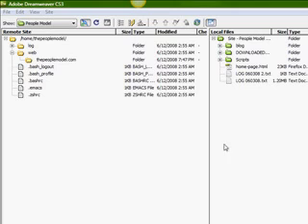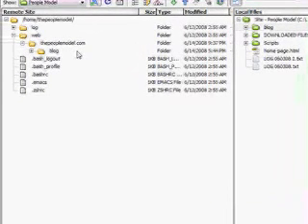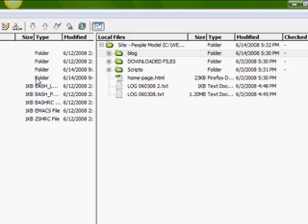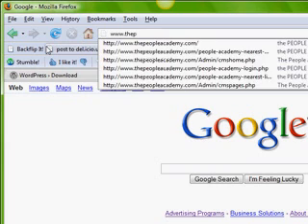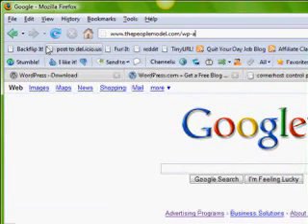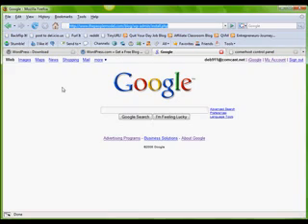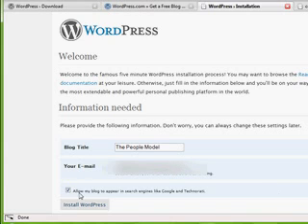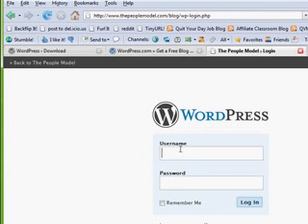WordPress Installation Tutorial - Part 4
Want someone to install WordPress for you? We do WordPress installations for just $49 ... or free if you sign up with one of our hosting partners!

Part 2 of Tutorial for WordPress installation on your own server.

Deb Britt
Skype: deb.britt